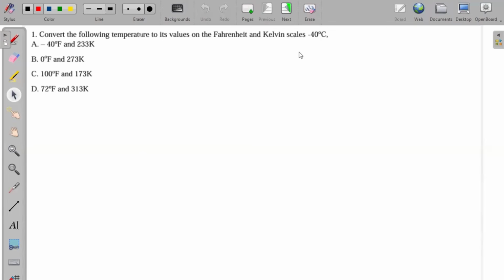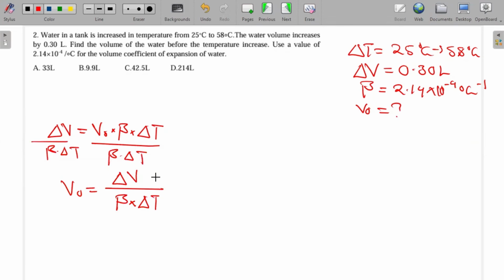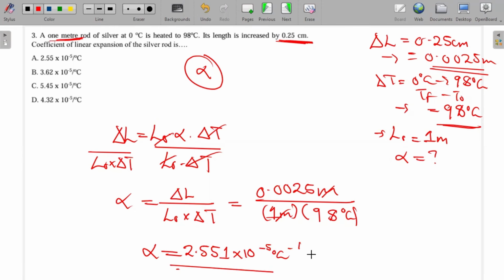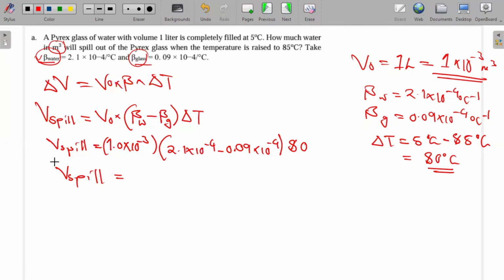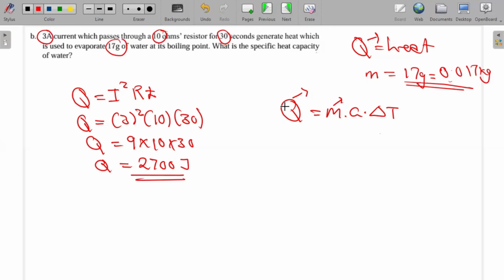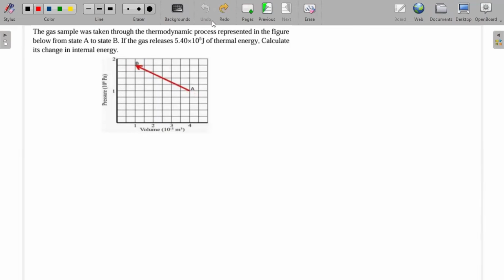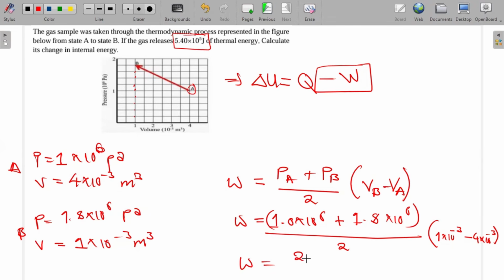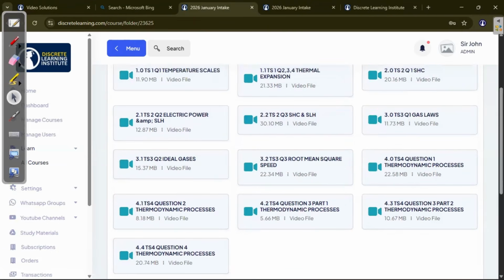THERMAL PHYSICS QUIZ REVISIONS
In this video, you will learn how to:
​Convert Temperatures: Easily switch between Celsius, Fahrenheit, and Kelvin.
​Calculate Thermal Expansion: Determine initial volume and linear expansion coefficients for materials like water and silver.
​Handle Liquid Spillage: Solve for "apparent expansion" when heating liquids in glass containers.
​Analyze PV Diagrams: Use the First Law of Thermodynamics (Delta U = Q - W) to calculate changes in internal energy from a pressure-volume graph.
​Understand Heat and Work: Differentiate between heat released by a system and work done during gas compression.